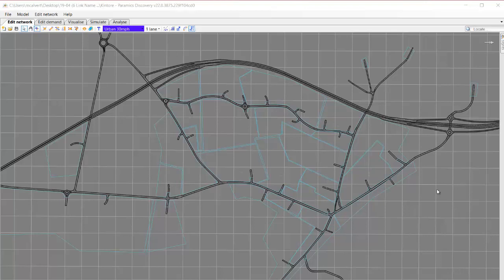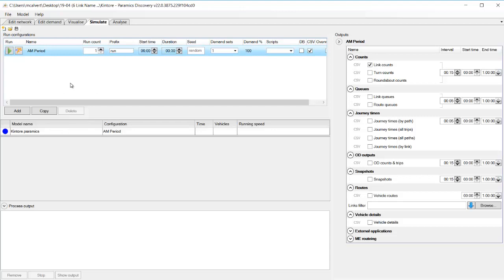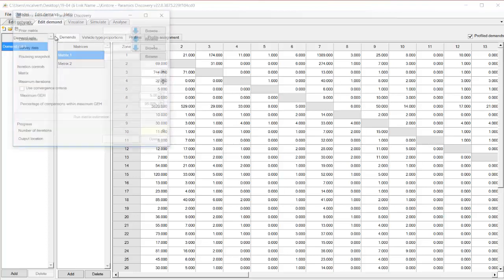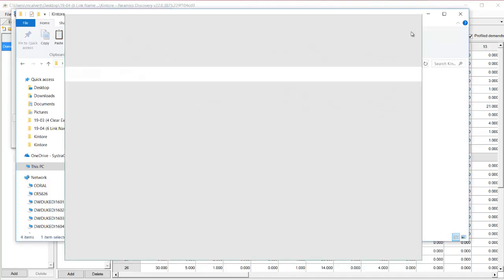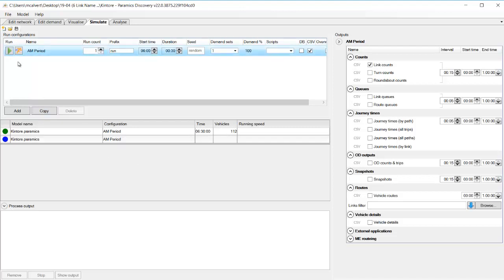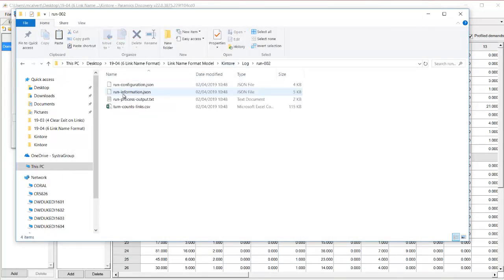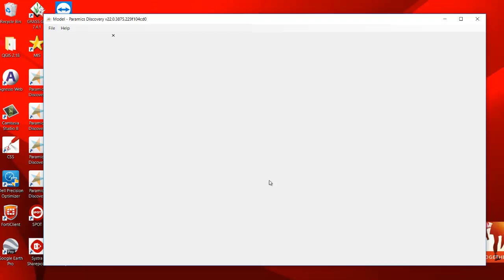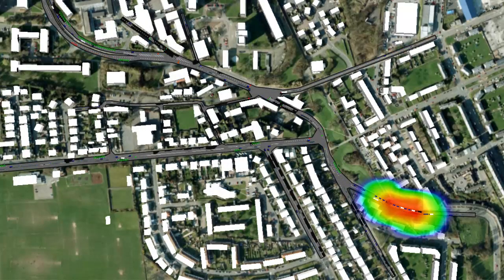Link Name Format (Paramics Discovery 22)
Importing and exporting data is an important process in the development of any traffic model. So, it helps when this is easy and quick to do.

In Paramics Discovery 22 we have introduced a new format for link names to save you time and effort when importing and exporting link data.

The new format (a double colon) avoids any misinterpretation of the data in Microsoft Excel making your life much easier!